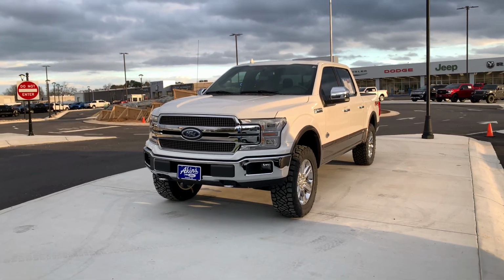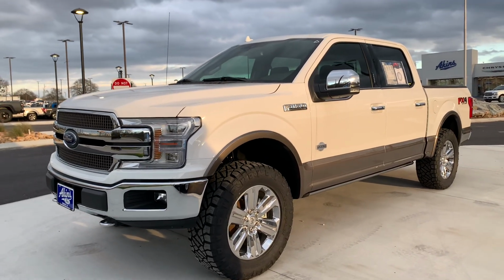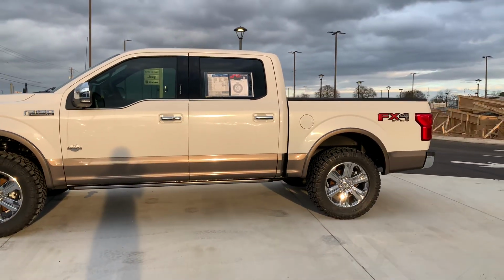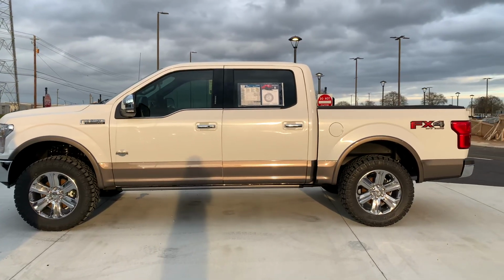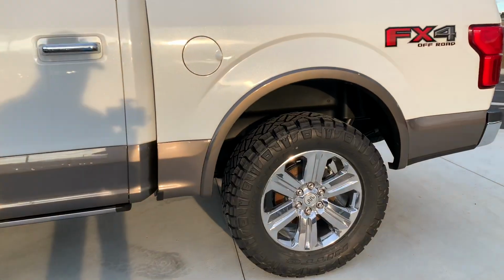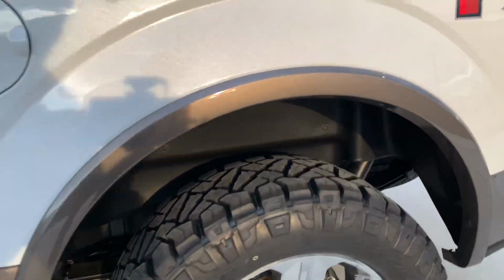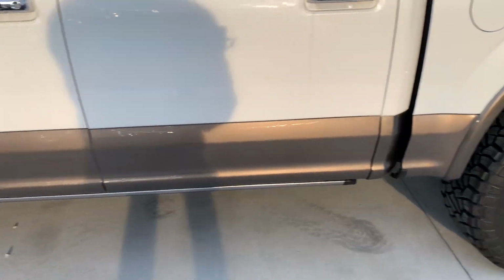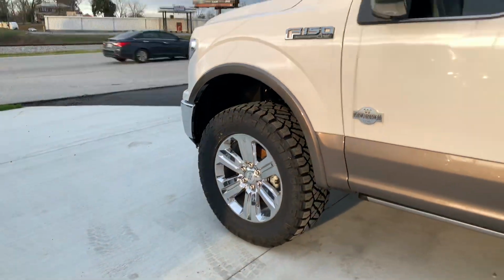2020 Ford F150 King Ranch Leveled on 295/60/20 Ridge Grappler Star White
WILDWILLIESACCESSORIES.COM

220 West May St Winder, Georgia